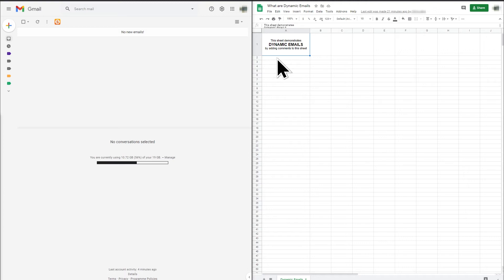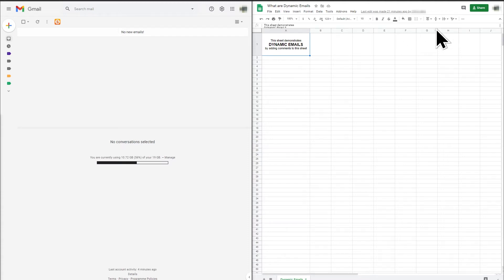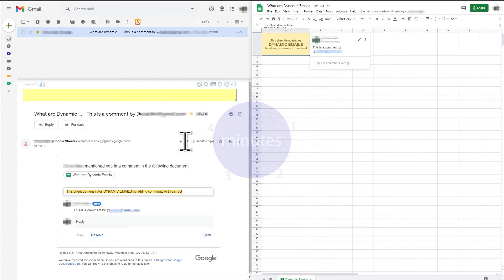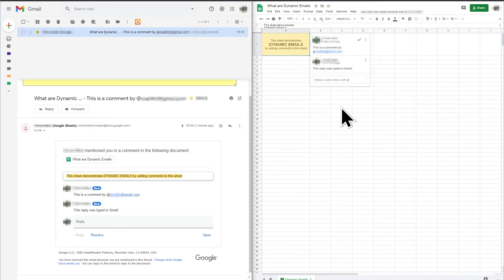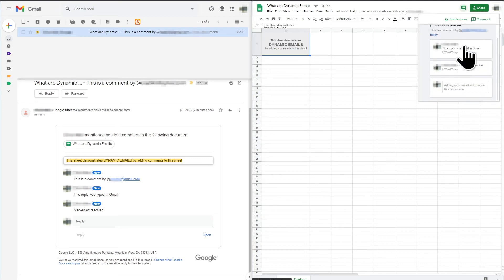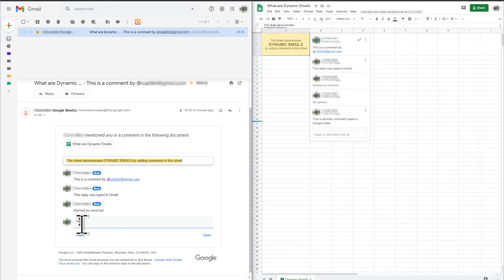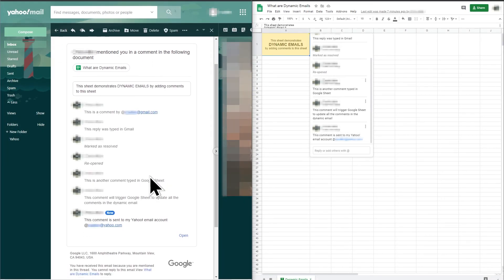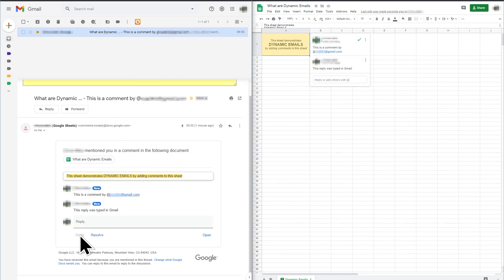What are Dynamic Emails?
Dynamic emails are demonstrated using Gmail and and Google Sheet. Google Sheet can send dynamic emails which allow the recipient to reply to the comment or even to resolve the comment in Gmail without needing to open Google Sheet. The video demonstrates how to do this and also some of the limitations of dynamic emails.